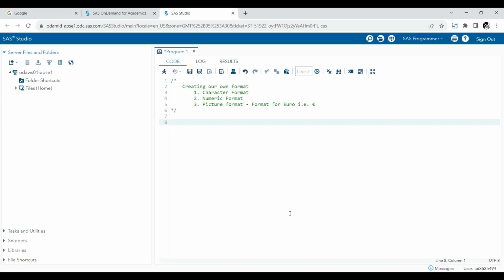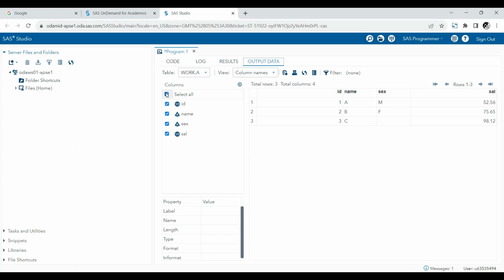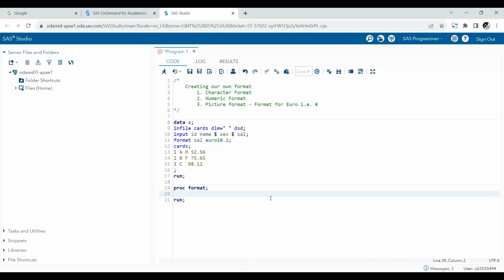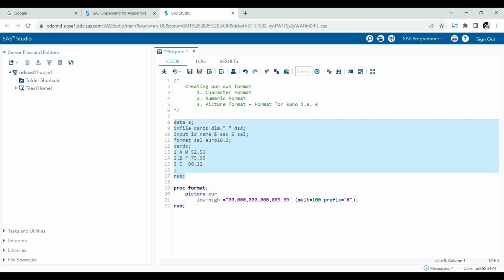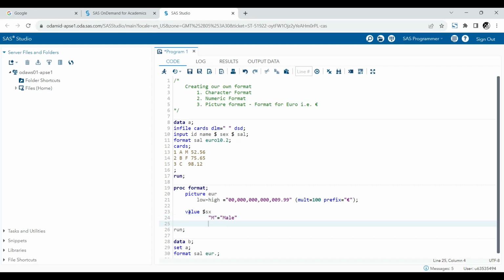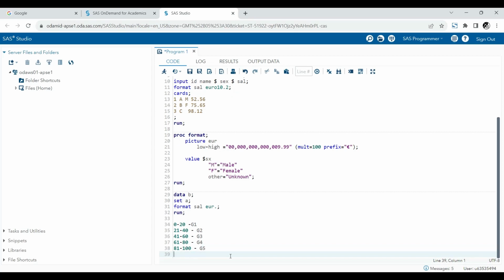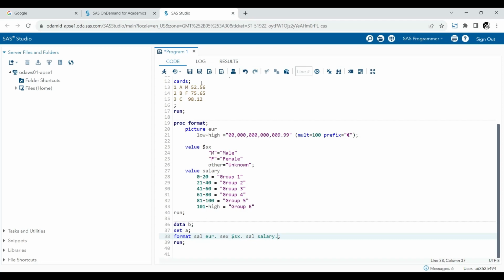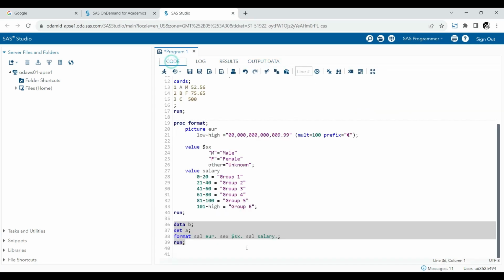Proc Format in SAS